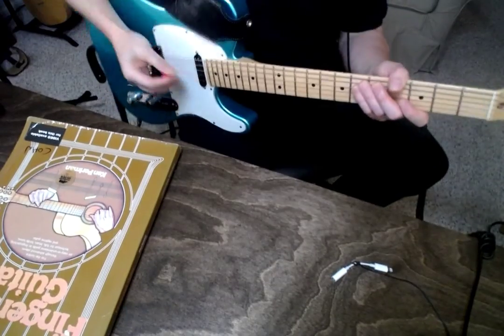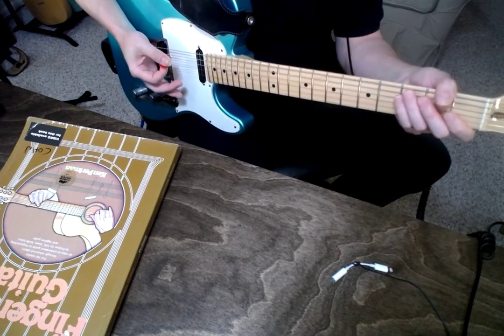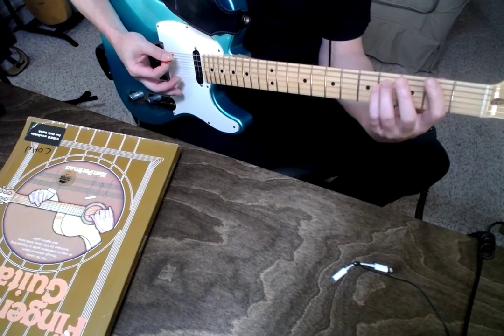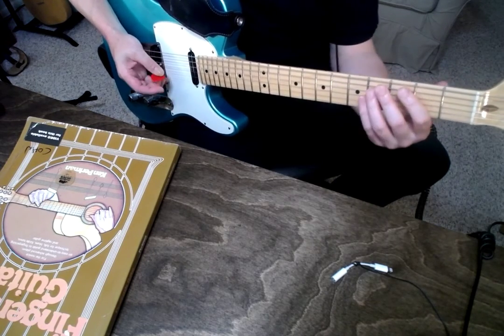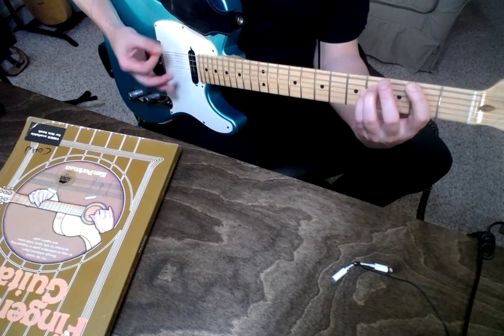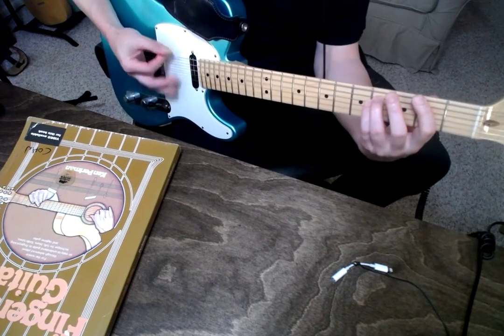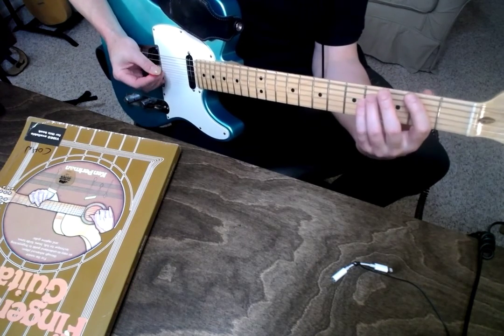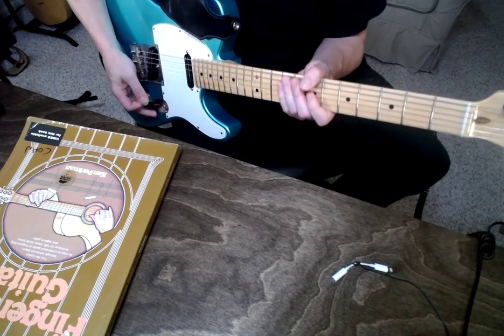Rhythm Guitar Lesson: Palm Muting 2